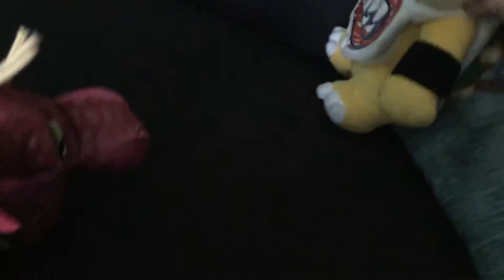Junior vs Shrek dragon vs donkey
Jurassic with 2 minutes